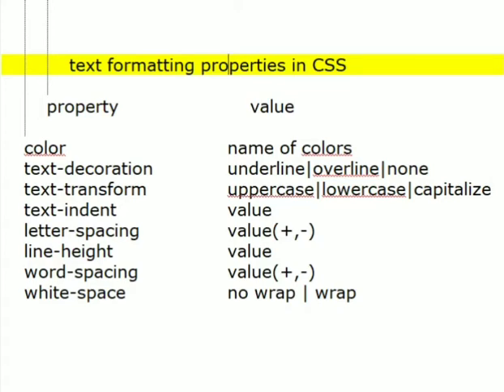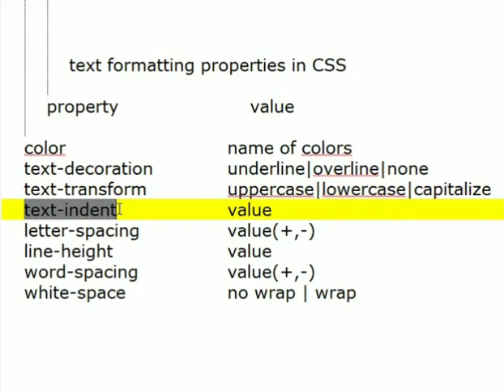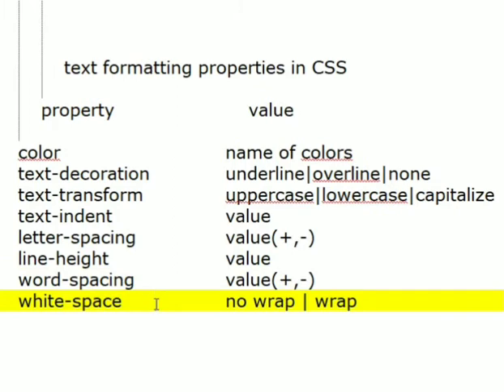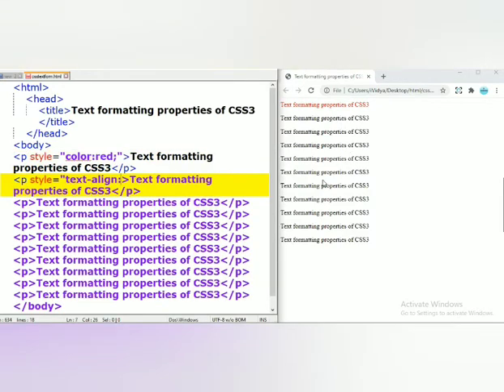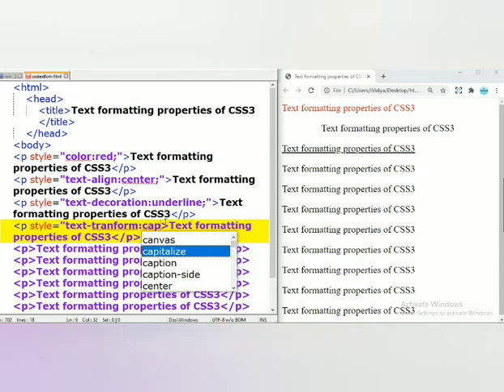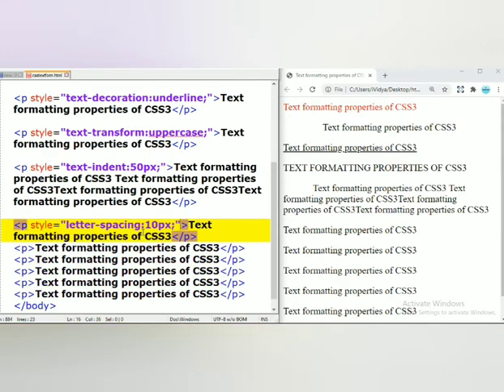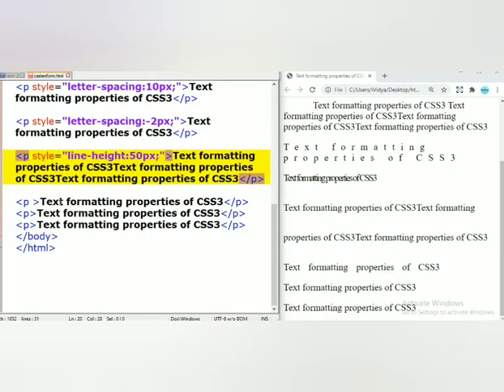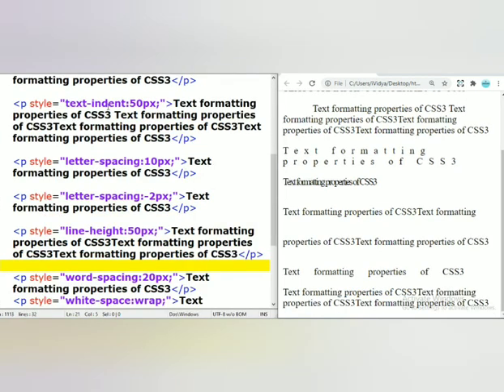CSS text formatting properties| Part 10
CSS text formatting properties|text formatting properties of css stylesheet